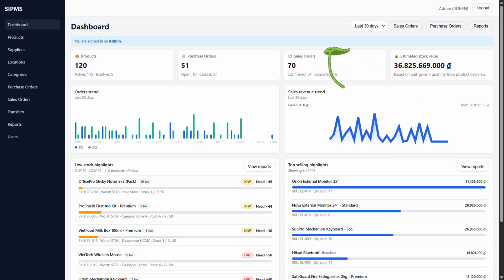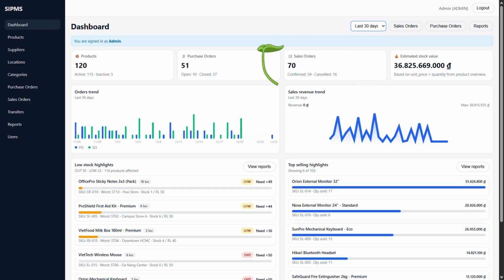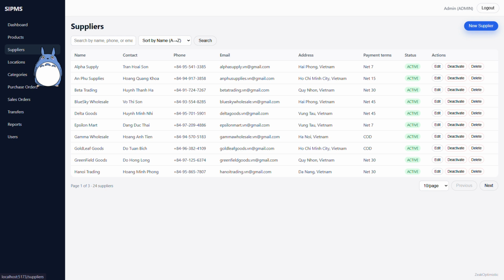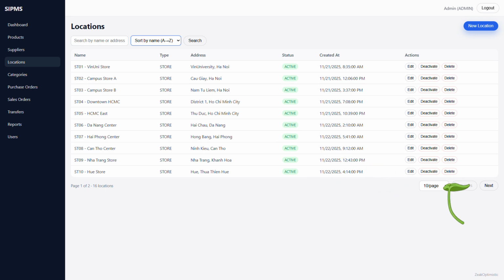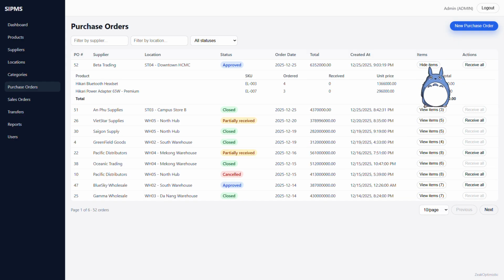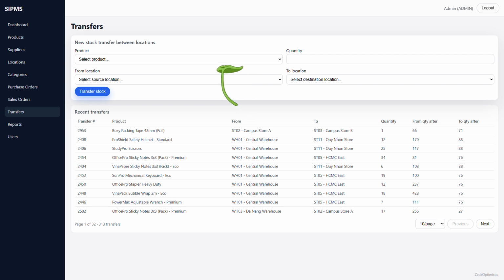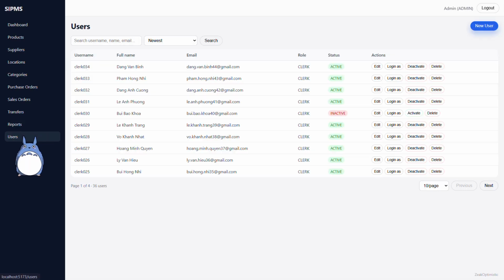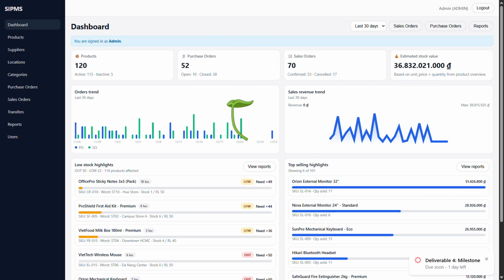Database - Smart Inventory & Procurement Management System - The Fool - Full System Demo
Welcome to the comprehensive demonstration of the Smart Inventory & Procurement Management System (SIPMS).

SIPMS is a robust, database-driven web application designed to centralize and automate inventory control across multiple warehouses and retail locations. This video walks you through the entire lifecycle of a product—from master data setup and procurement to sales validation and internal logistics.